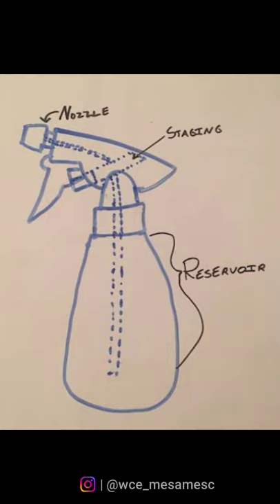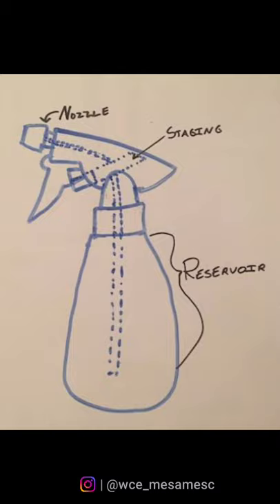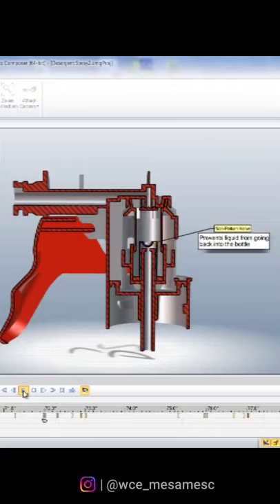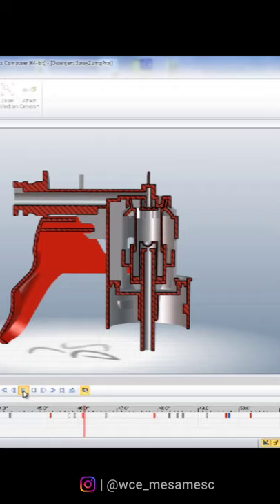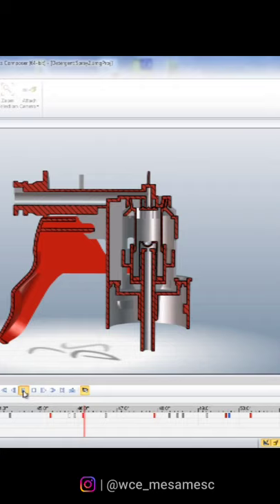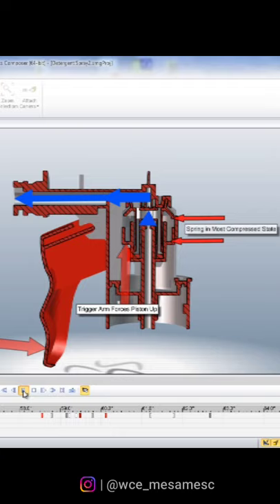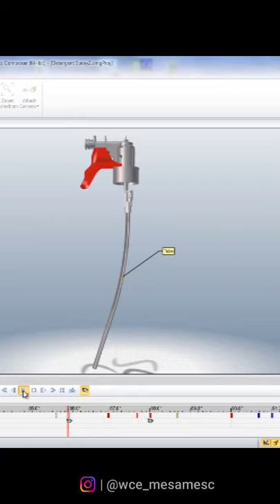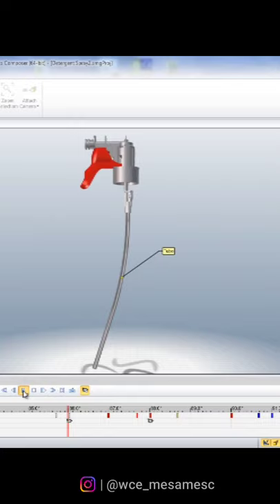How Does A Spray Work? | Basic Functioning Of Spray Explained !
How Does A Spray Work?  Working Principle Of Spray Explanation.

We come across with Spray many times In our day to day life. But have you ever thought How actually water Comes out from the Nozzle? What is its mechanism?
In this video you will get to know about basic functioning of a spray bottle.

Credits -

Video Performed By Mr. Onkar Shelke.

Content & Script Writing Team-

Ms. Chinmayi Bhagwat.
Ms. Manasi Kharkande.
Ms. Shreya Sawant.

Video Edited By Mr. Smit Talekar.

About Us:
We Are Mechanical Engineering Student Club From WCE, Sangli, Where  Members' Of Club   Explore Various Technical Topics & Deliver The Content In Simplified Way.